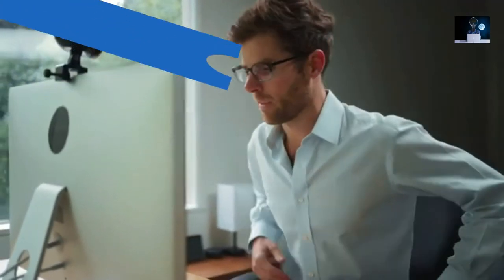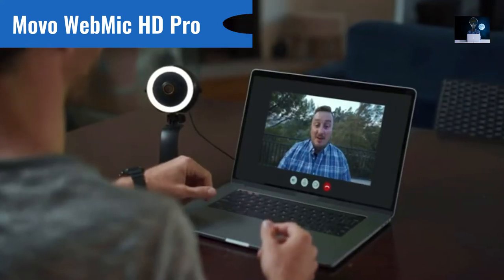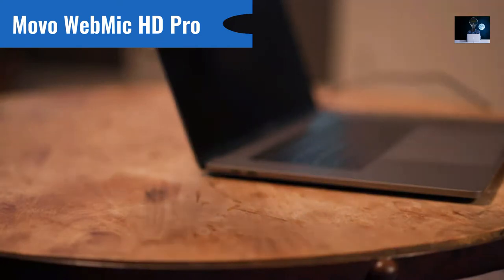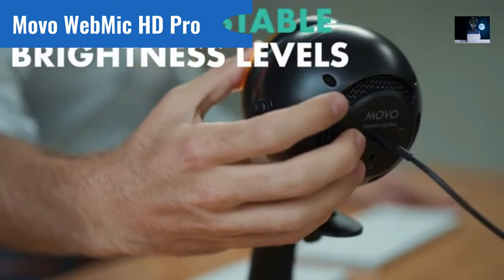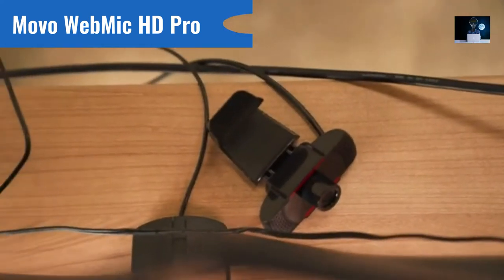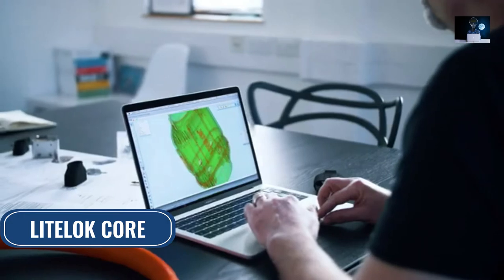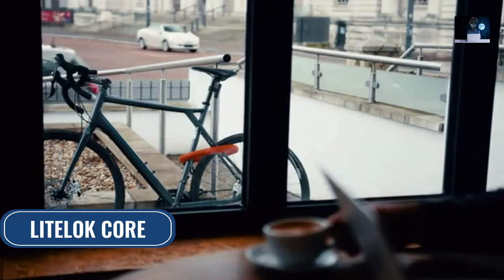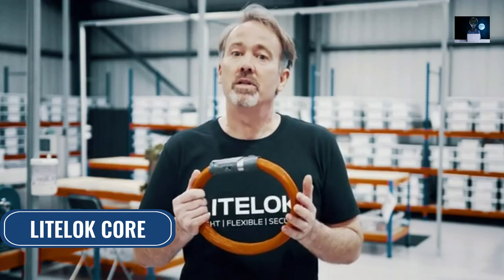Cool Gadgets at another level | Webcam, Mic and LED Light all in one device | Best lock for bike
Source:
Name : Movo WebMic HD Pro: All-in-One HD Webcam, Mic and LED Light
Name :  LITELOK CORE: Tough, portable lock for bikes and motorcycles

movo webmic
best lock for two wheeler
all in one web camera
web mic
Tough lock
litelok bike lock
litelok silver bike lock
latest gadgets 2021
cool gadgets 2021
Movo WebMic